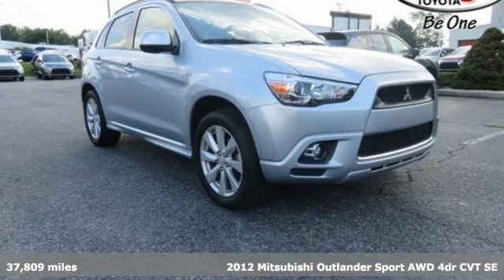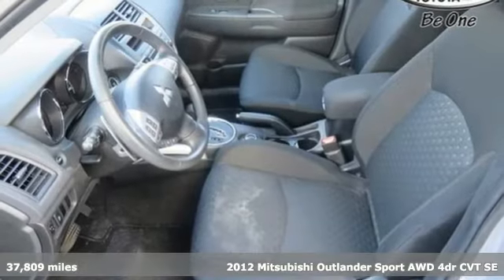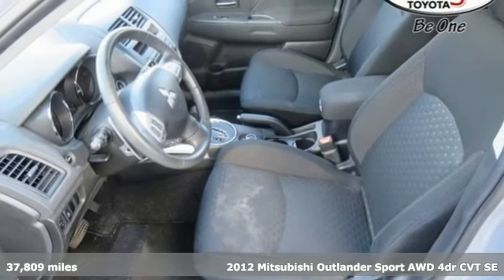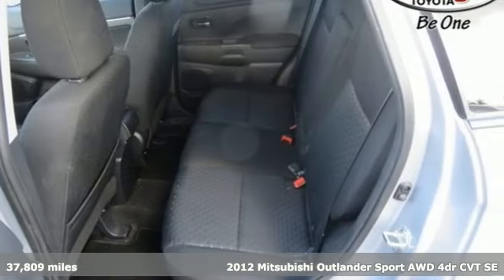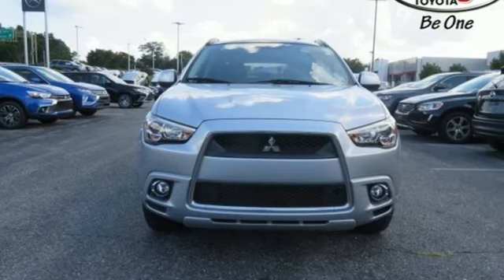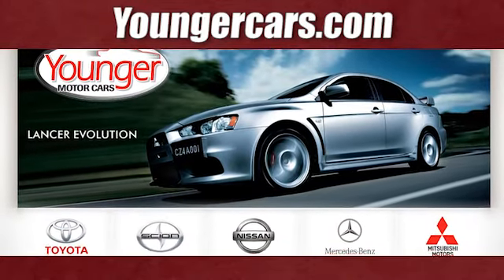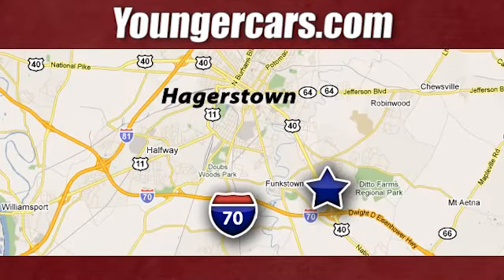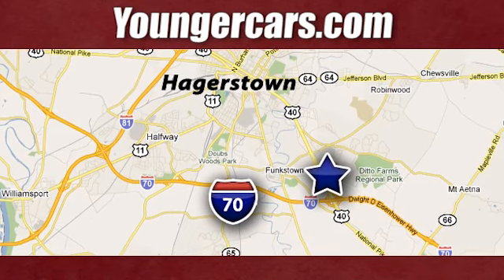Used 2012 Mitsubishi Outlander Sport Frederick MD Hagerstown, WV V2855701 - SOLD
Year: 2012
Make: Mitsubishi
Model: Outlander Sport
Trim: SE
Engine: 4 Cyl. 2.0L
Transmission: Variable
Color: Cool Silver Metallic
Interior: Black
Mileage: 37809
Stock #: V2855701
VIN: JA4AR4AU6CZ010173
Recent Arrival! *ONE OWNER...NO ACCIDENTS REPORTED*, *BOUGHT HERE NEW*. Odometer is 40622 miles below market average! 28/23 Highway/City MPGInternet Value Pricing...Our Internet Value Pricing Mission at Younger Toyota Scion is to present Value Pricing to all of our customers.Preowned Internet Pricing is achieved by polling over 70,000 pre-owned websites hourly. This ensures that every one of our customers receives real-time Value Pricing on every pre-owned vehicle we sell.We do not artificially inflate our preowned prices in the hopes of winning a negotiating contest with our customers!We do not play pricing games. After being in business for 42 years, we realized that Internet Value Pricing is by far the best approach for our customers.Since 1976 the Younger family has been serving the Tri-State area with one of the best automotive experience available. Being a family owned operation allows Younger to take a caring attitude towards it's customers for long-term relationships. Our Dealership is built around customer service with a dealer who really takes you seriously. Our new state-of-the-art Toyota Building is full of new and exciting features like Wifi (Wireless Internet), Flat Screen TV's, leather comfy chairs in the Service Waiting Area, a coffee/cappuccino machine, fresh donuts daily, a slushy machine and complimentary popcorn. We also offer complimentary hot dogs and Quizno's subs at lunchtime when you're here for a service appointment!So, if you're looking for a quality vehicle and superior customer service, contact us and we will deliver.You have my personal commitment to a fun and rewarding automotive experience!Brandon Younger Owner/President.

Be One!

Address:
1945 Dual Highway